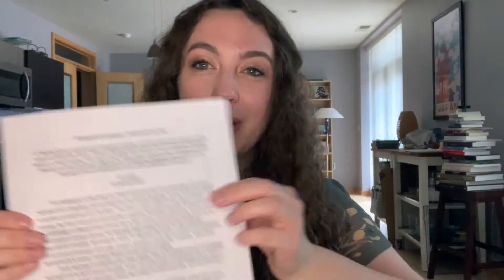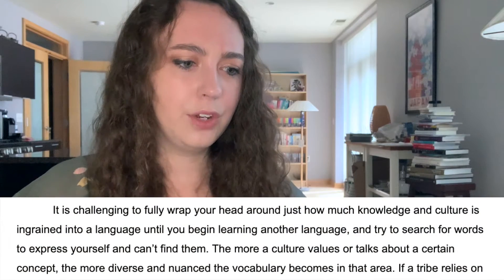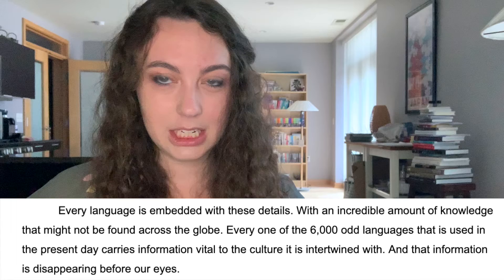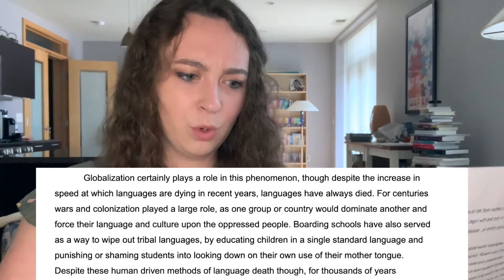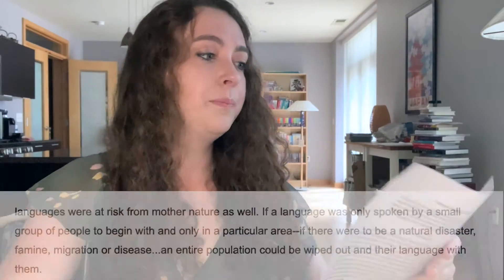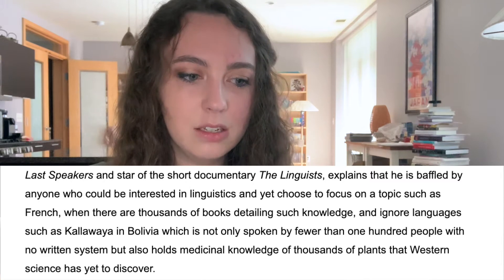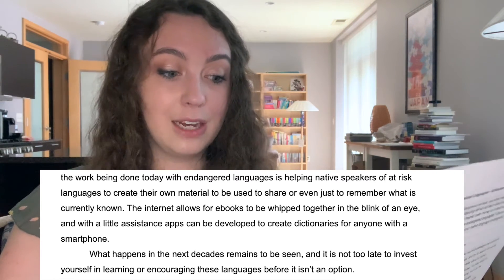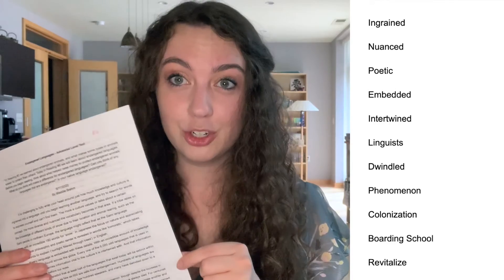Reading Practice #6: Endangered Languages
Hello Language Learners!

Thank you for your patience! I know it has been a long time since I had the time to upload anything new! 😭 Hopefully we are back on track now, and I will be able to share more videos to help you meet your language learning goals :)

Here is a link to the English with Maddie website for all of the articles and study guides that go along with this video

Until next time, happy studying!

Maddie